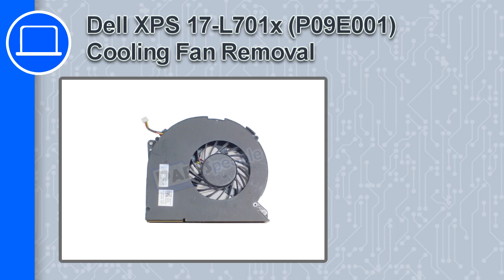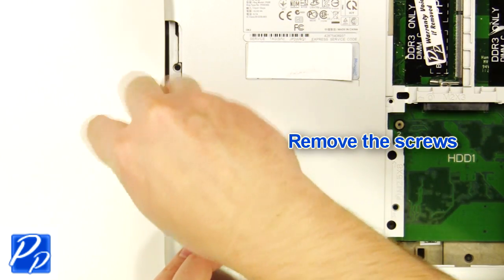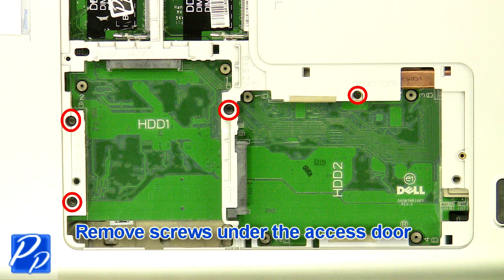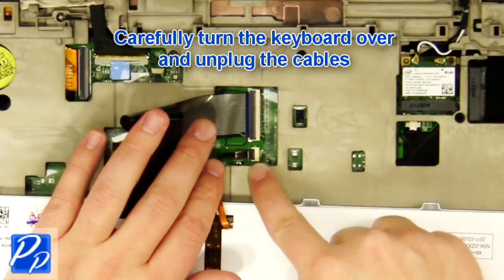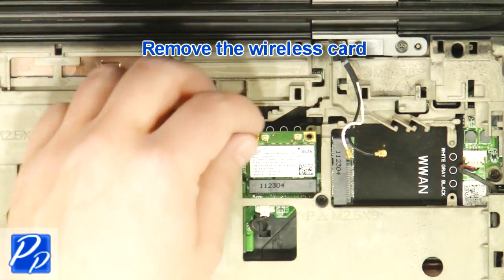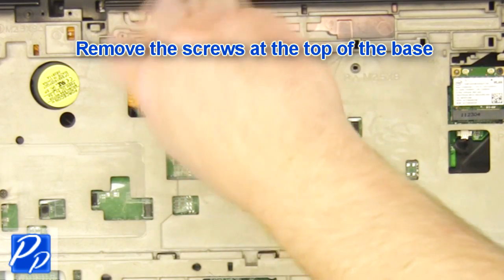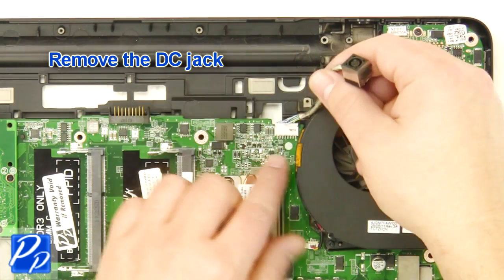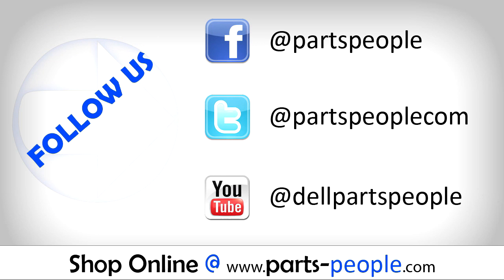Dell XPS 17-L701x (P09E001) Cooling Fan How-To Video Tutorial